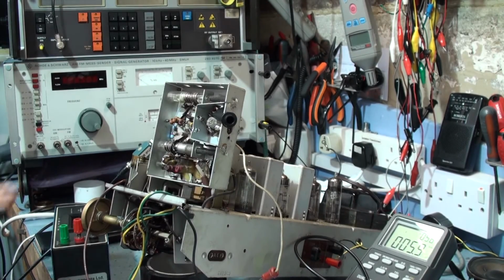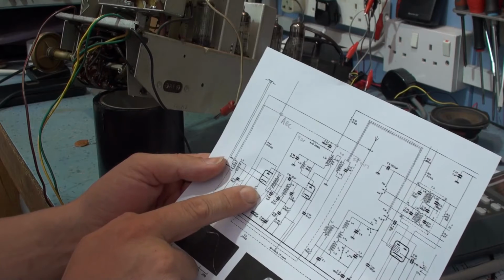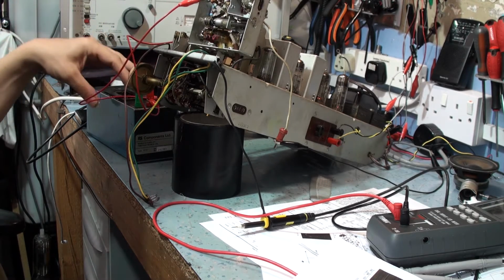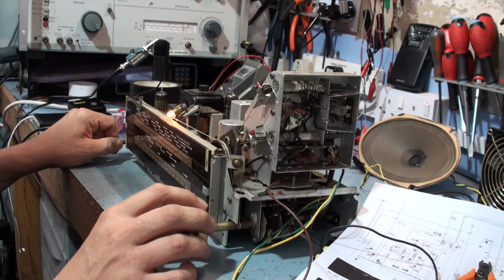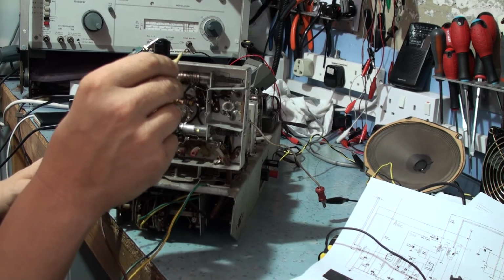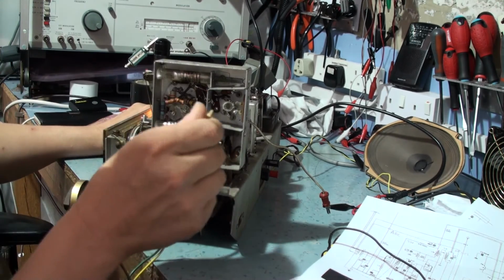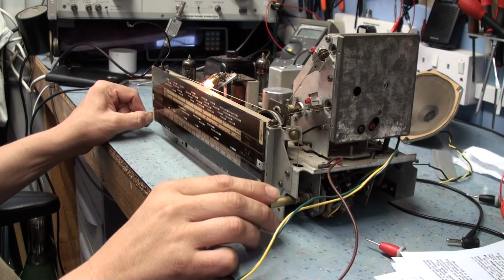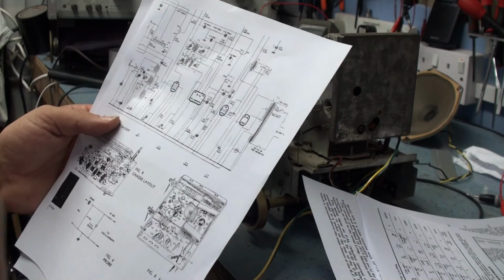Cossor 524 Melody maker Pt4 Some signs of VHF & microphonic ECC85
First signs of VHF and more problems!